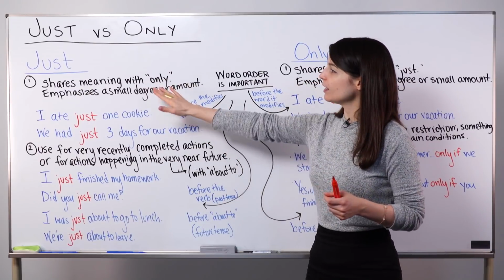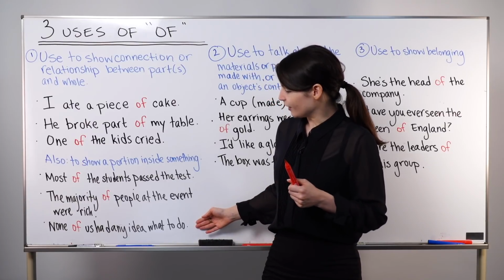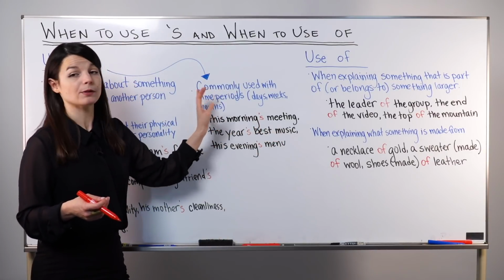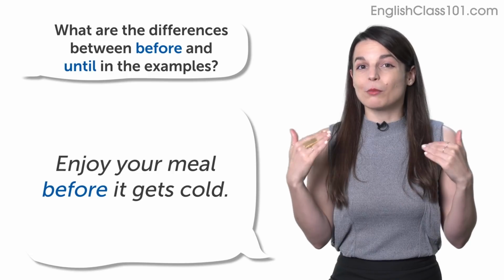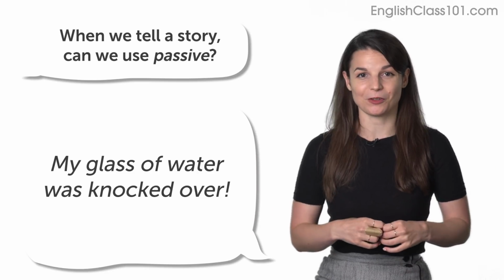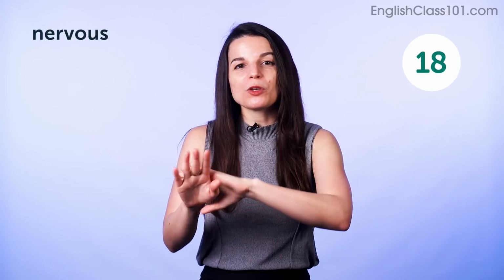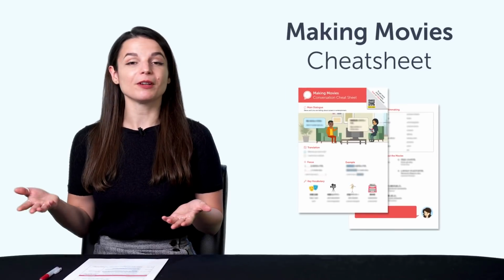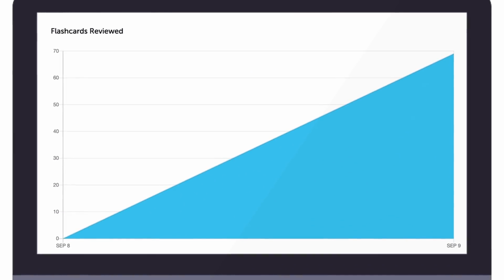Your Monthly Dose of English - Best of December 2021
In this best of December 2021, we will review all the topics and lessons released this month on the channel. This is THE place to start if you want to learn English, and improve both your listening and speaking skills